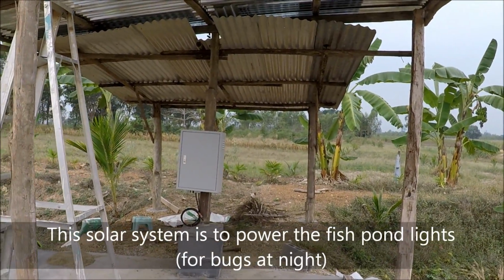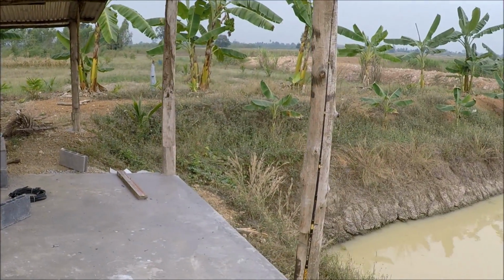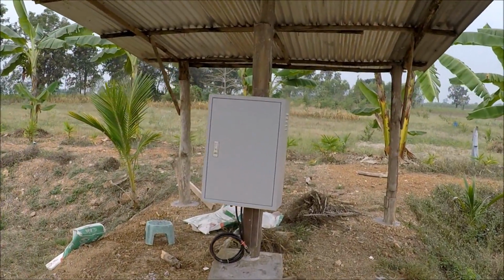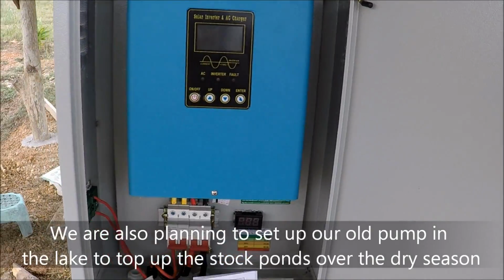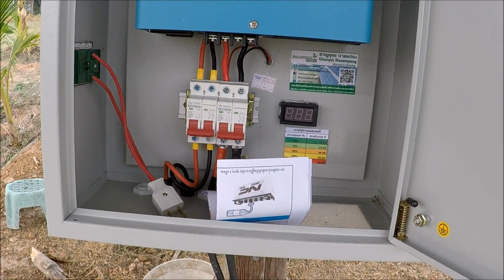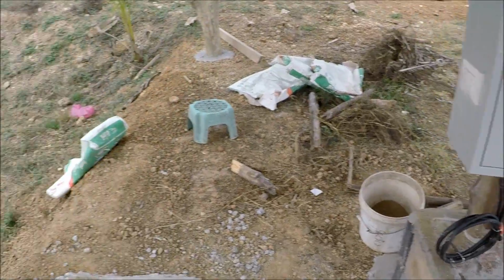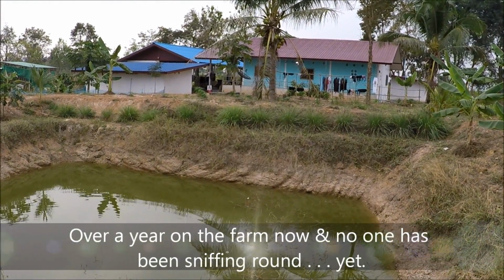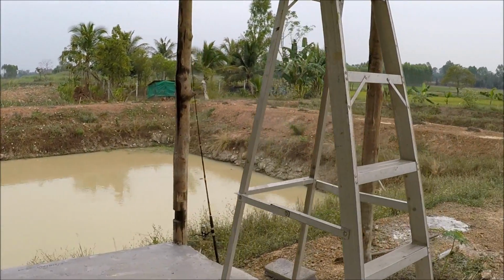Our Farm Life - 2 Years On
Expat life on a farm in Thailand.
We are now into our second year living on our 50 rai Thai farm in Kamphaeng Phet province.